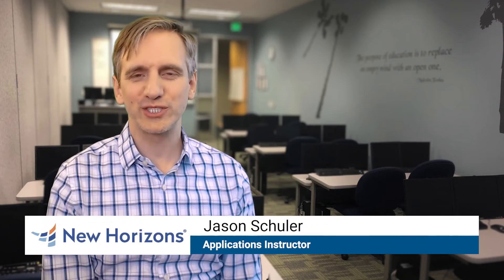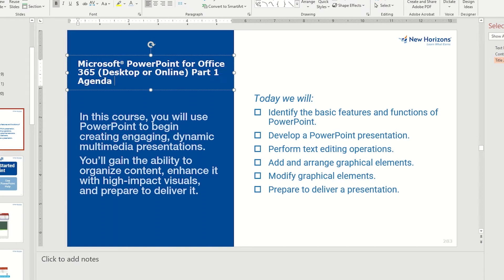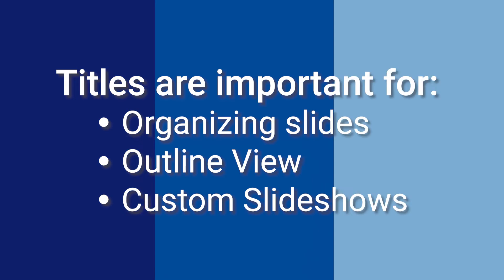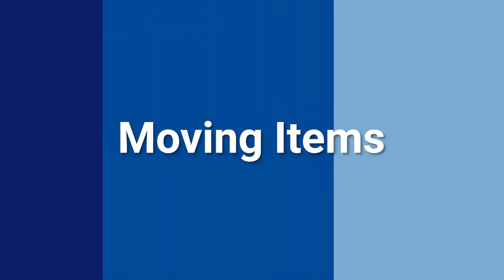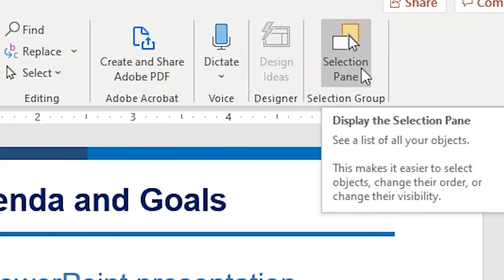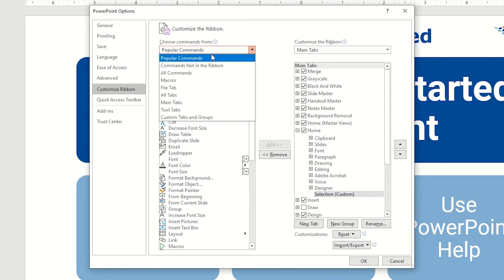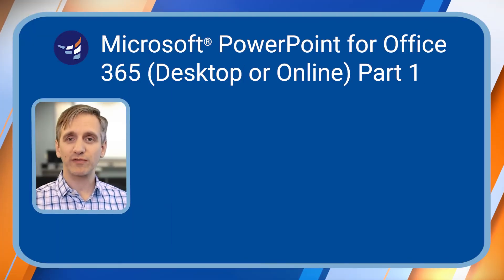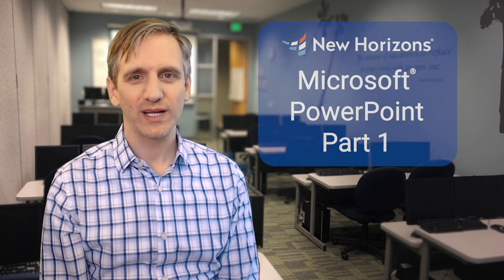How to Hide a Title in PowerPoint Using the Selection Pane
Tips in this lesson:
- PowerPoint Selection Pane
- Moving Items
- Adding to the Ribbon

Good for PowerPoint 365, 2016, & 2019.

(creative commons attribute license)
Director: Jason Schuler
Editor: Jason Schuler
Collaborator: Jason Schuler